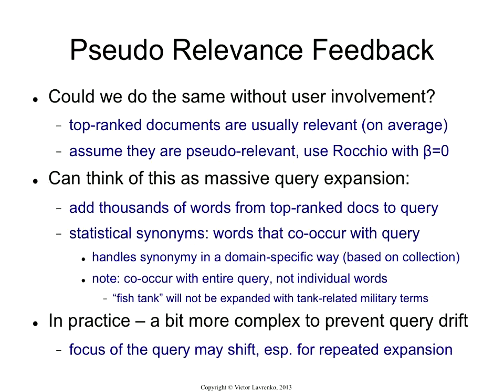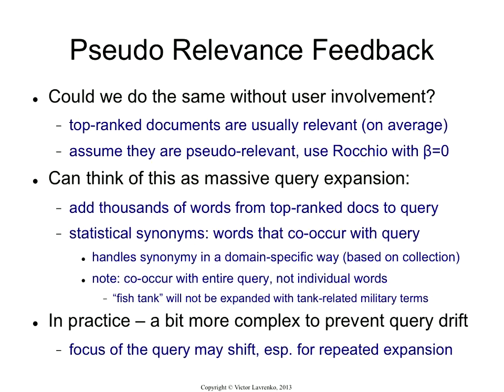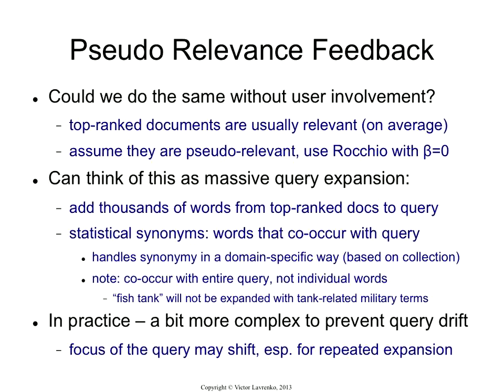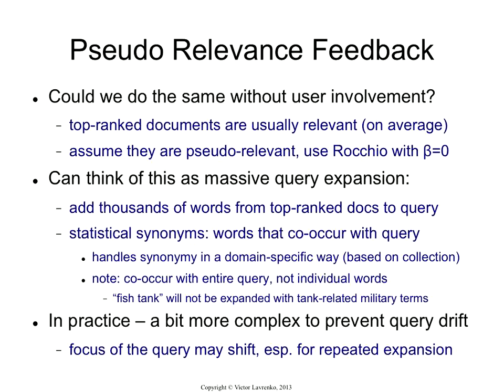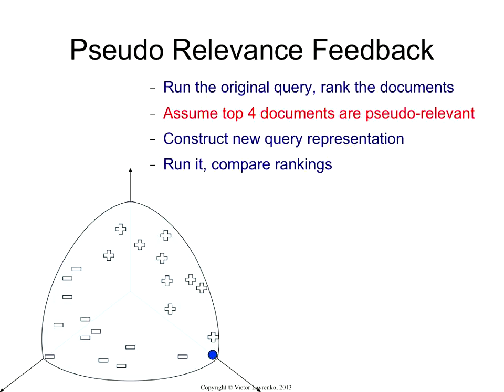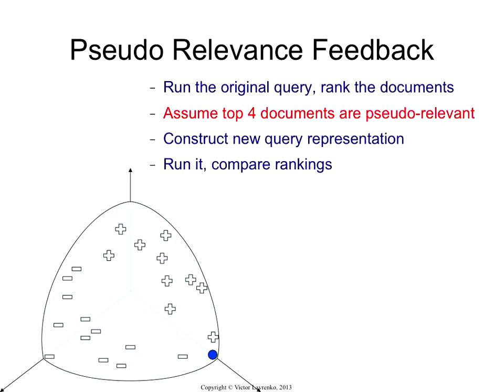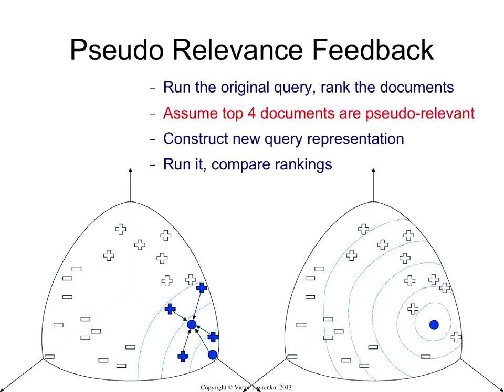PRF 13: pseudo-relevance feedback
We show how the Rocchio algorithm can be used when no positive/negative user judgments are available. This approach is known as pseudo-relevance feedback (PRF) -- a particular type of query expansion.